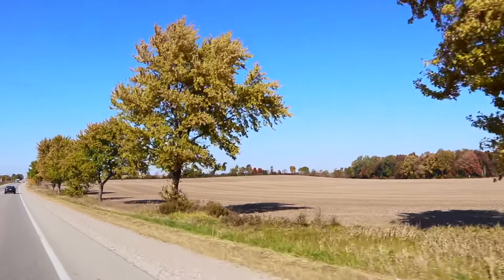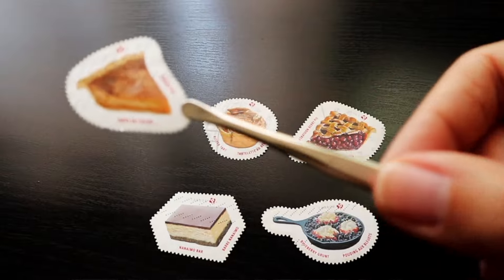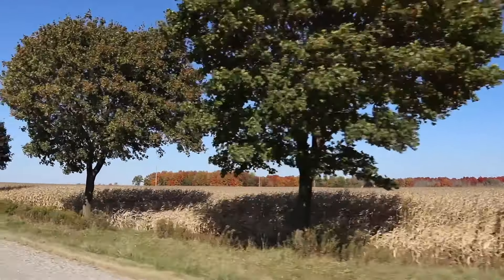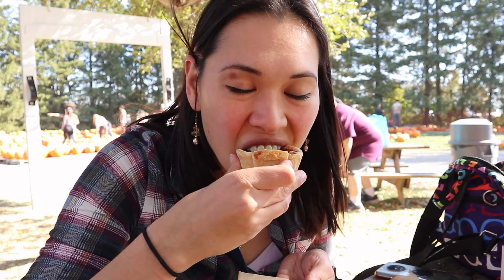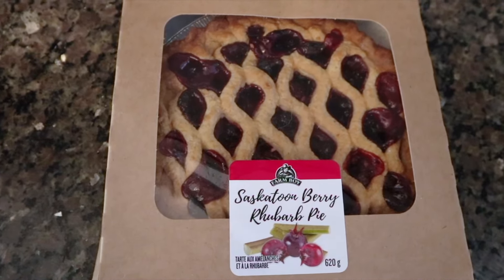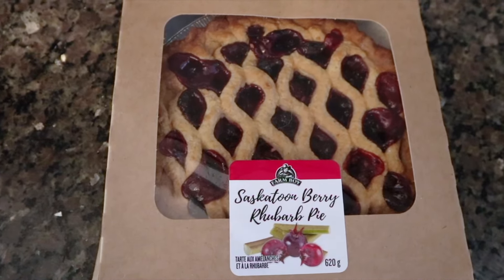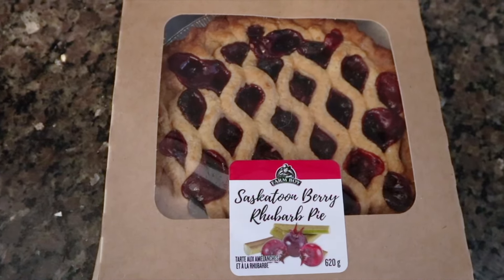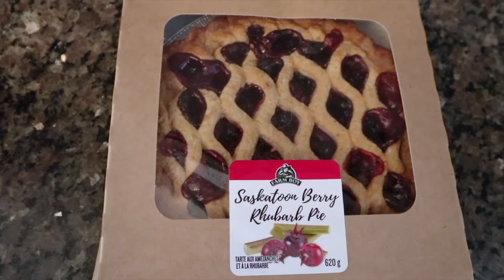My Sweetest Stamps - Xtremephilately & Treating myself to Classically Canadian Desserts!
Throughout October I rounded up a Buttertart, a Saskatoon(& Rubarb) Berry Pie, and a Nanaimo bar for a sweet-treat-filled fall season! The Sweet Canada stamps series was issued in 2019 and features quintessential Canadian desserts. I did some xtremephilately with my family and sampled 3/5 of the desserts shown on these stamps.

The butter tart remains my favorite of the bunch, but also was the only 'home cooked'/non grocery store dessert that we tried, so my opinion is still open to change. My stampkitten helped me with my dessert sampling and especially enjoyed the Nanaimo bar!

Hope you enjoy this sweet extremephilately!